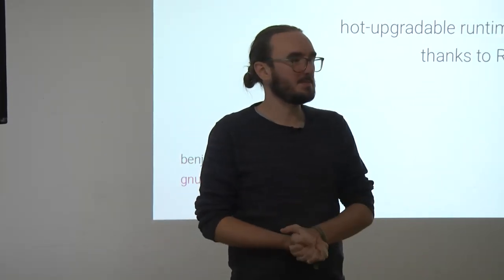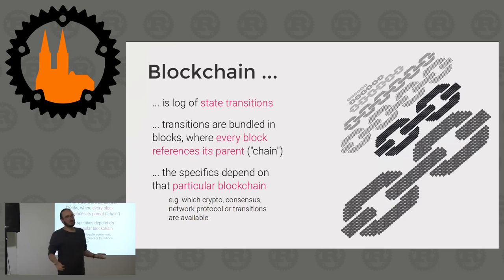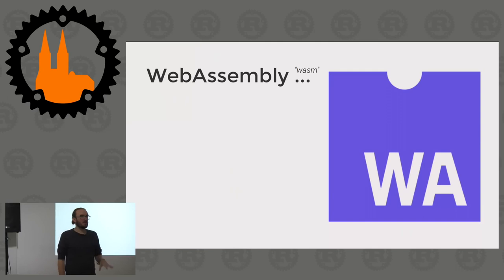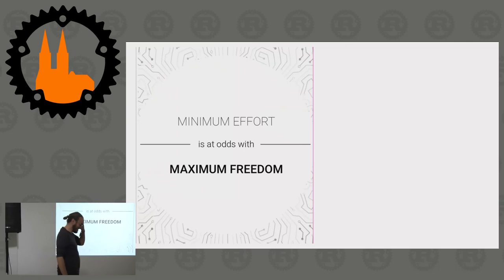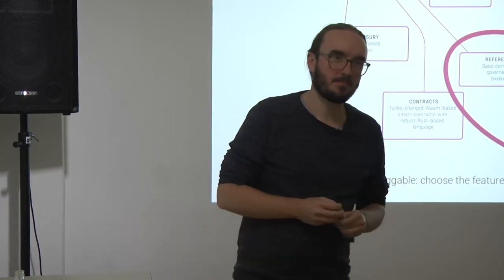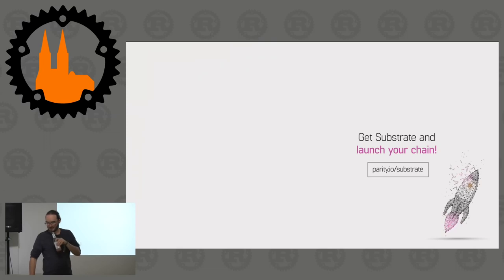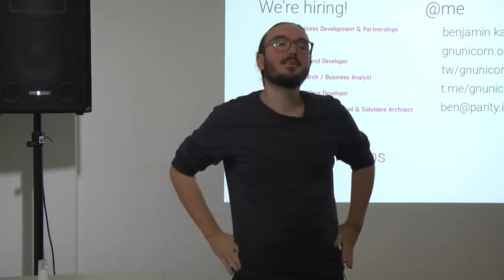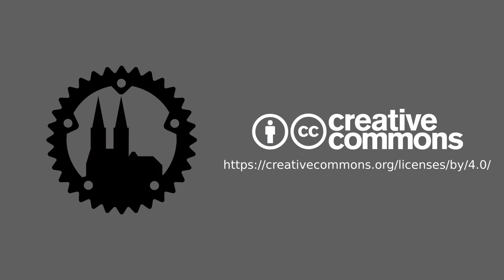Rust Cologne: WASM in the wild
hot-upgradable runtime in substrate thanks to Rust

2018 is the year of WebAssembly.
But did you know, you can do more than “Web” with it?
In this talk we’ll investigate how wasm allows substrate,
the Rust blockchain framework that will run Polkadot,
to provide a hot-upgradable, fully configurable
blockchain runtime that runs at native speed (most of the time).

Benjamin Kampmann